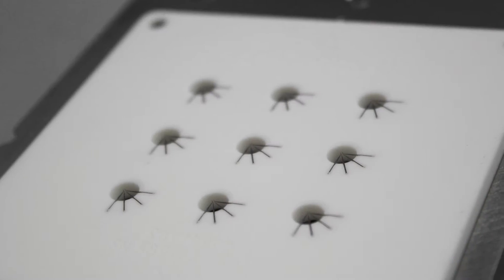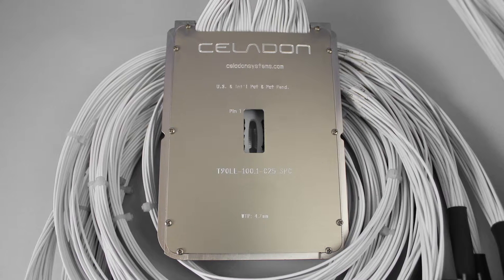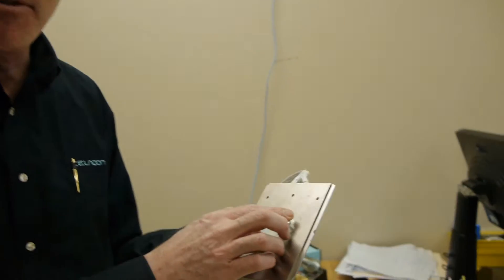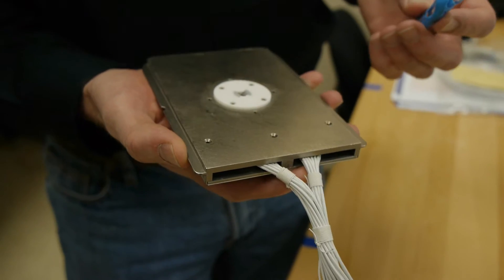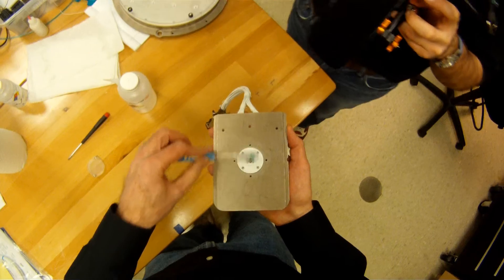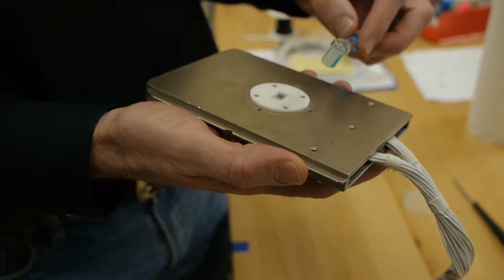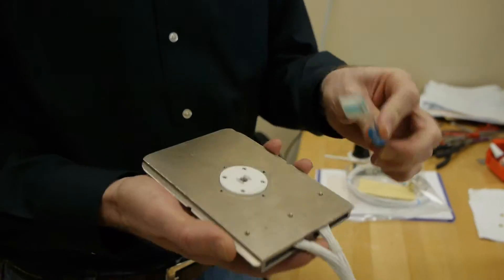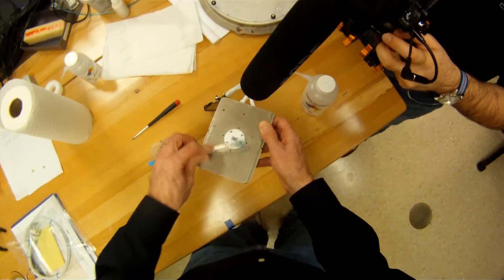Celadon T90 Series Probe Card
The T90 is a tough and reliable multi-site wafer level reliability probe card that fits in a 4.5" probe card holder.